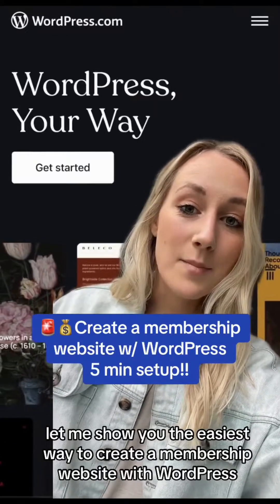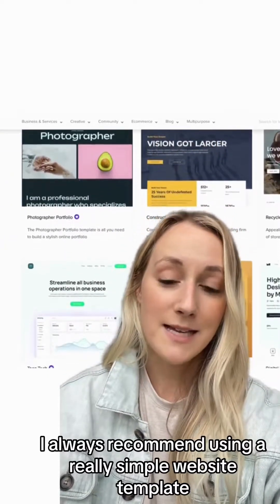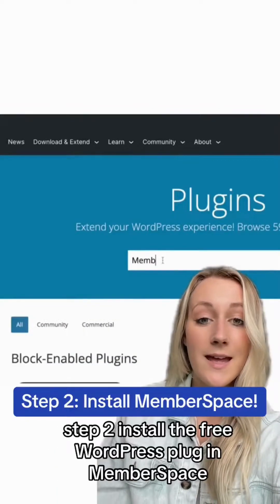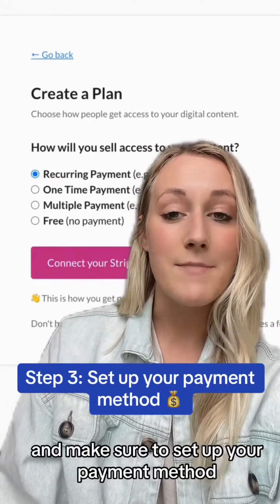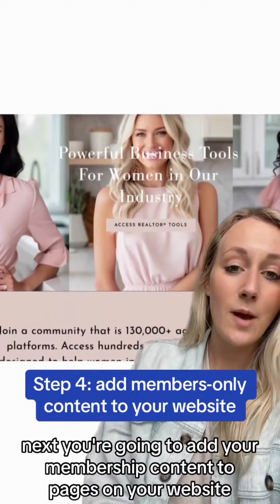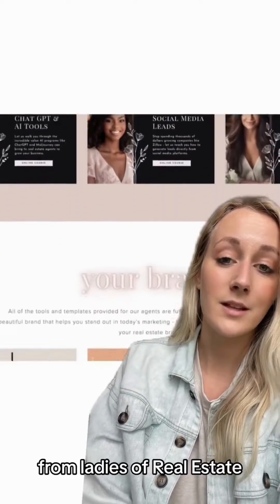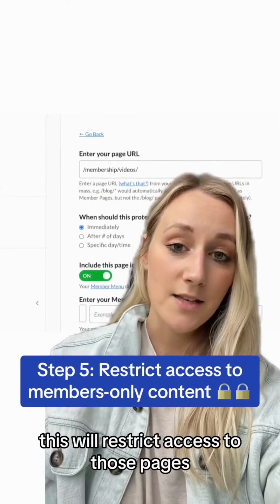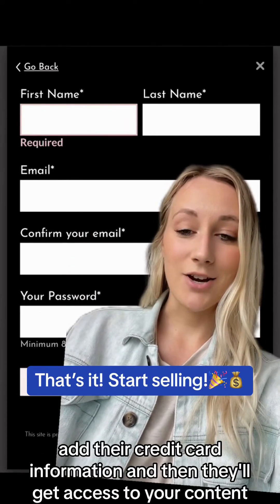How to create a membership website on WordPress!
Want to launch a membership website on WordPress in 5 minutes? In this video, you'll learn how to get your site up and running in just 5 easy steps.

ABOUT MEMBERSPACE
MemberSpace empowers membership creators across the world to launch and grow a sustainable membership business. With MemberSpace's advanced features and resources, you can easily sell any type of digital content — like an online course, content library, private podcast, paid community, digital downloads, and much more. Our friendly support team and fully customizable no-code software make it simple to turn your knowledge and expertise into a thriving business with scalable income.